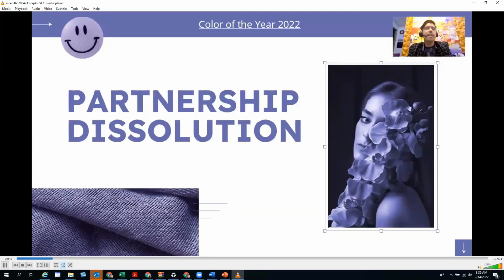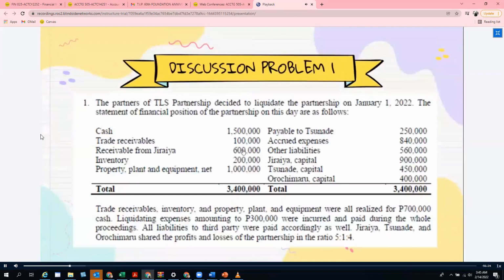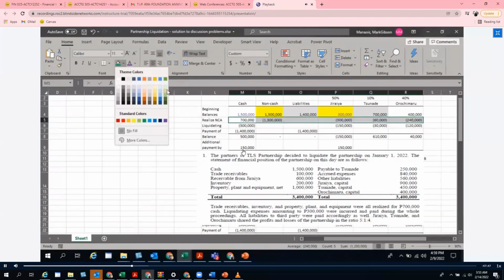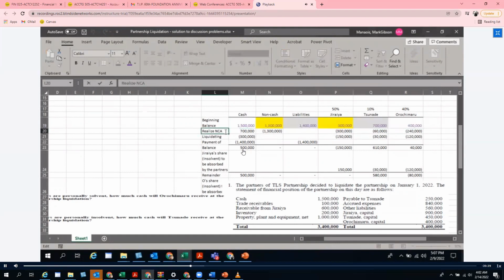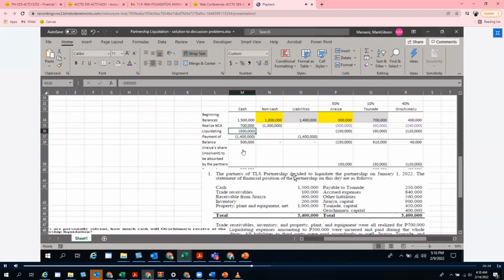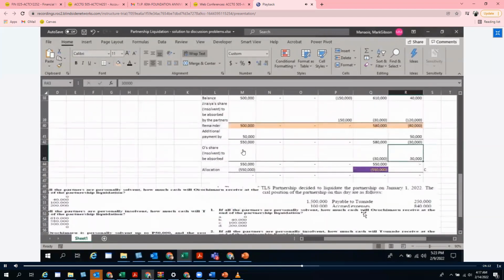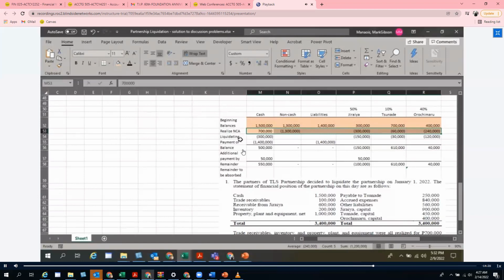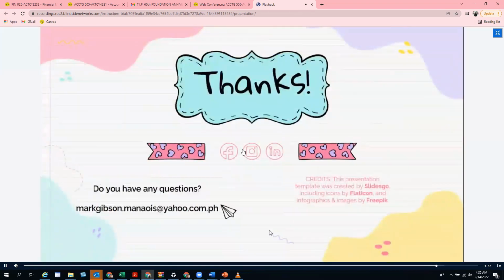Partnership Liquidation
Accounting lectures.